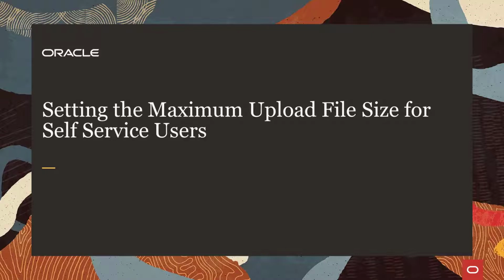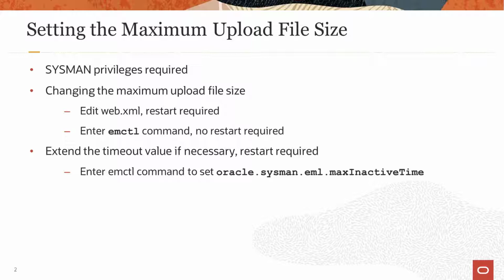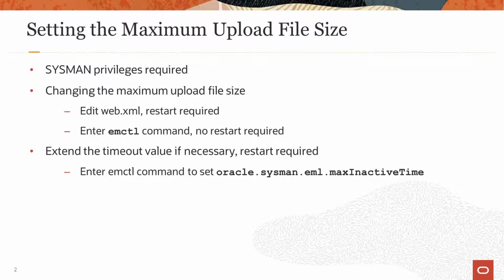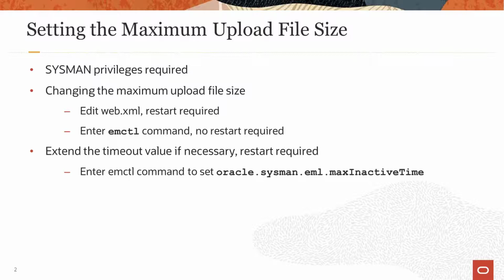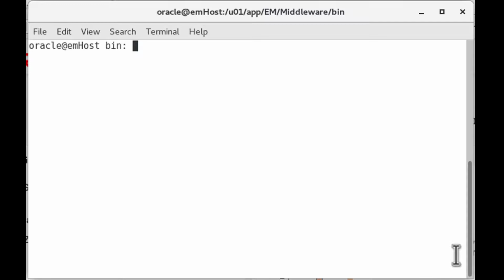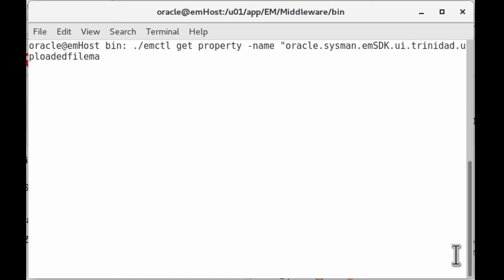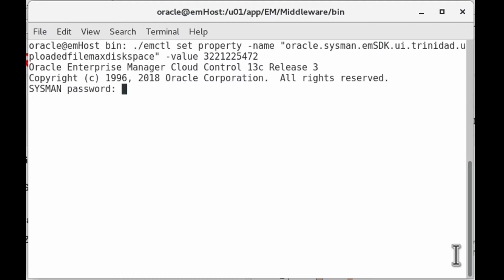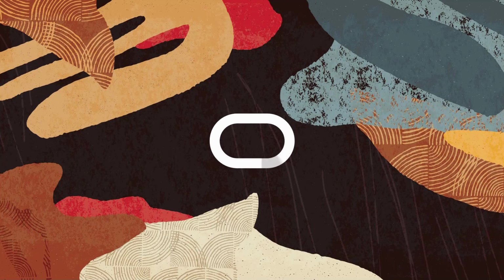Setting the Maximum Upload File Size for Self Service Users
The Customer or Self Service User is limited to a very small file size for uploading templates or assemblies. This presentation and demonstration show how setting the uploaded file maximum will allow users to upload files up to the new maximum value.